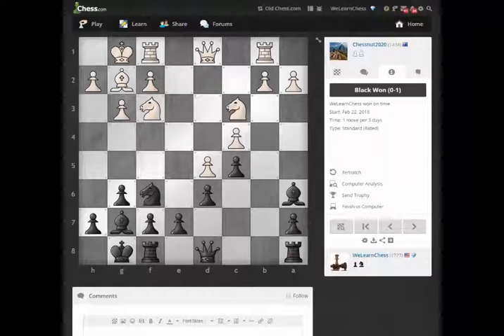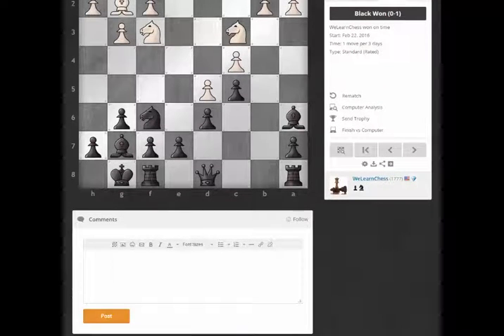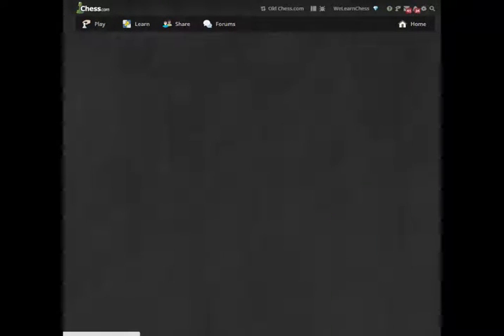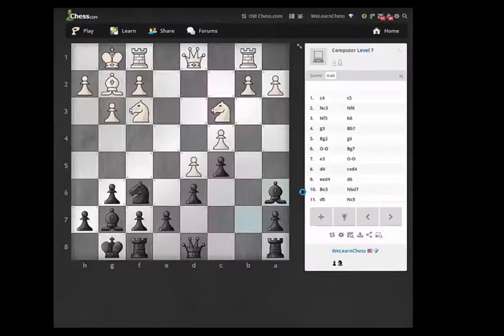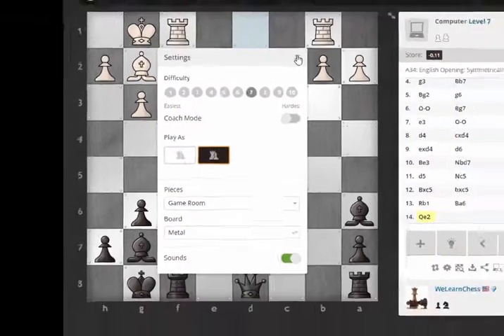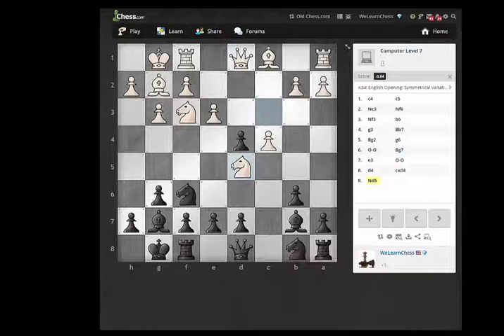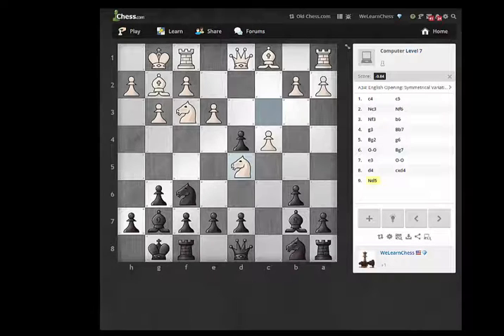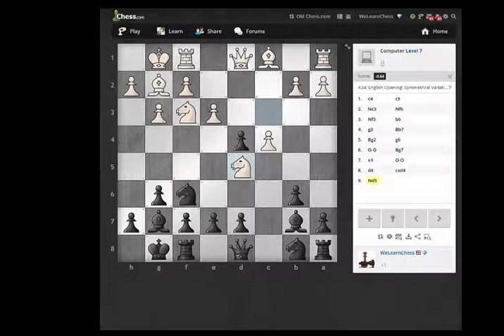How to Finish Your Game versus the Computer on Chess.com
You can finish your game versus the computer to see how it might have continued, for instance, in the event that your opponent resigns early. This quick tutorial shows you how to do it, if you haven't already found the feature yourself.